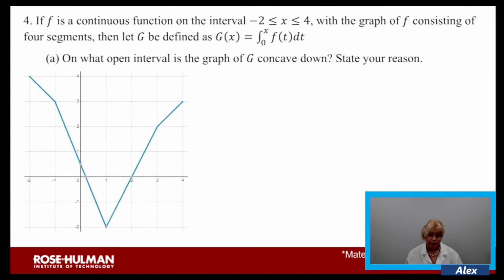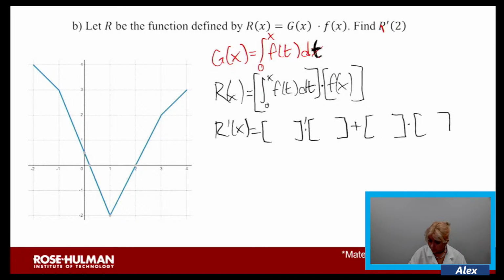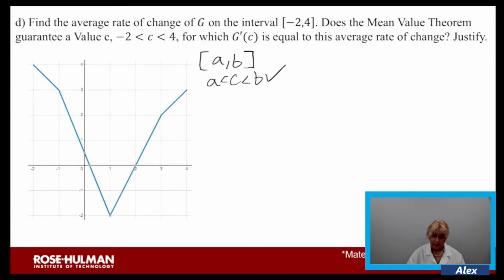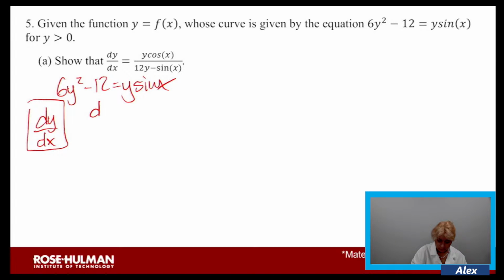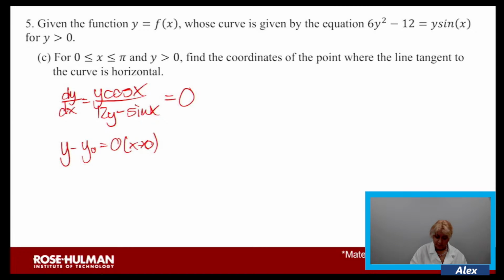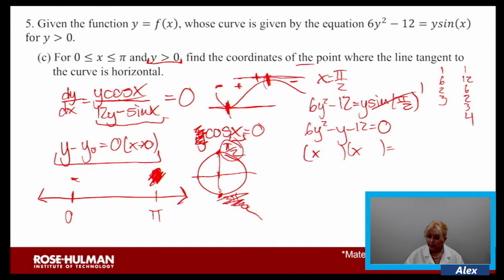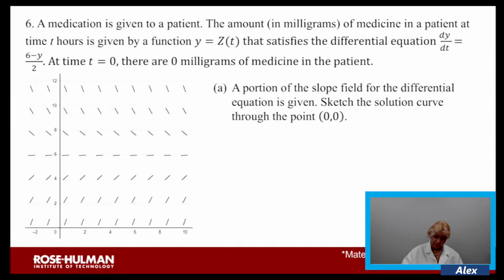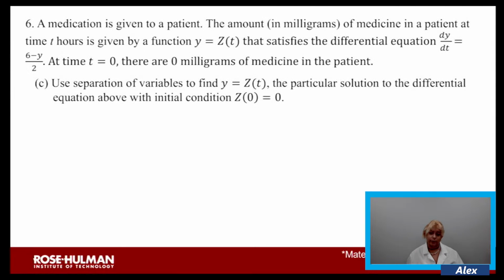AskRose Homework Help Live: AP Calculus AB FRQ Part 2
Today we are reviewing AP Calculus AB material! More questions like you might see in a Free Response Question.